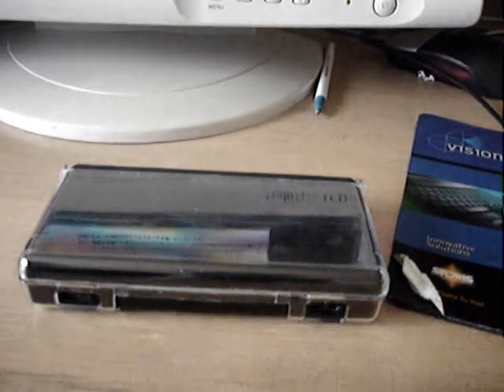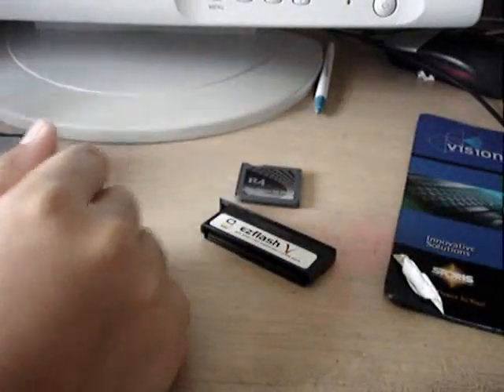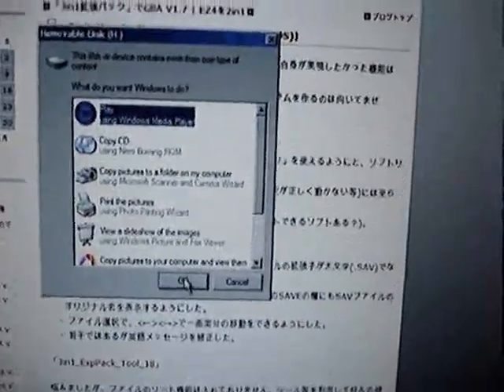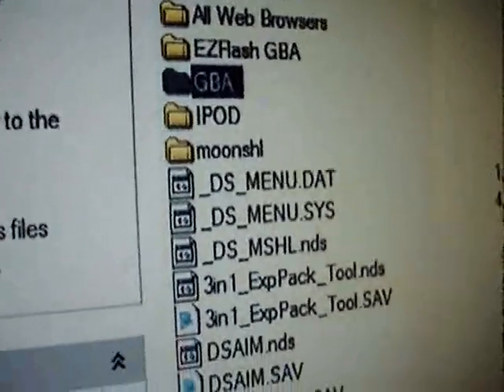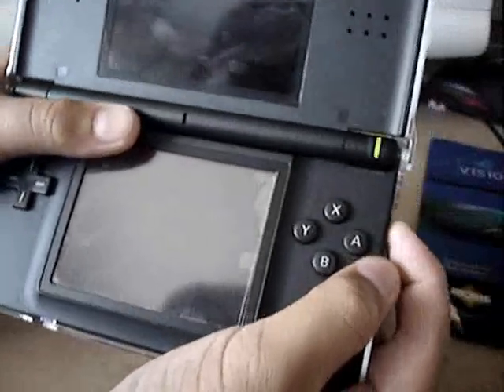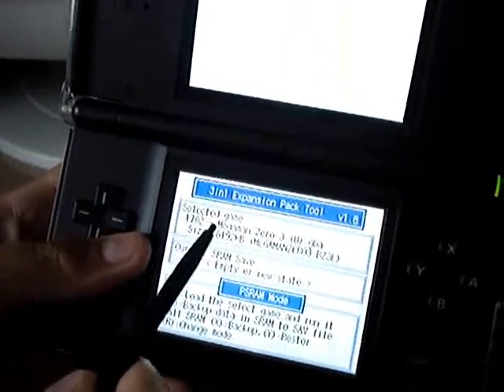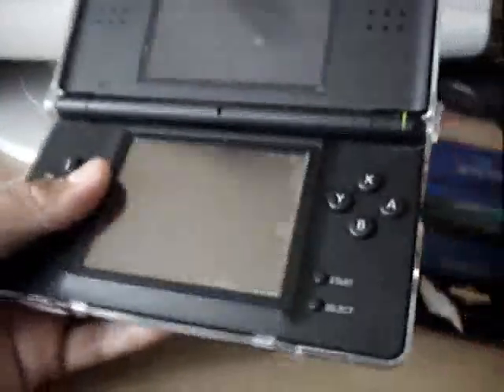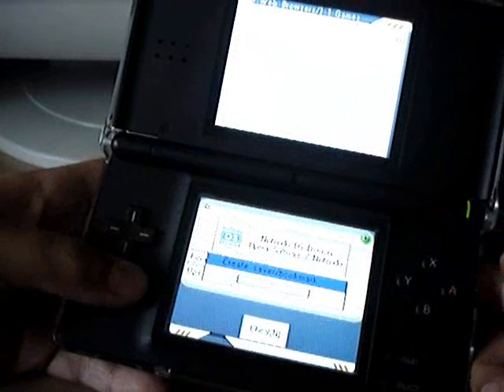R4 DS + EZFlash 3 in 1 Tutorial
Tutorial to help u all out there how to get the r4 ds to work with ez flash 3 in 1 expansion pak.

comment for questions

Sorry everyone , i havent been doing videos for a while im stilll waiting for my camcorder, this isnt mine, it records for only 4 minutes.